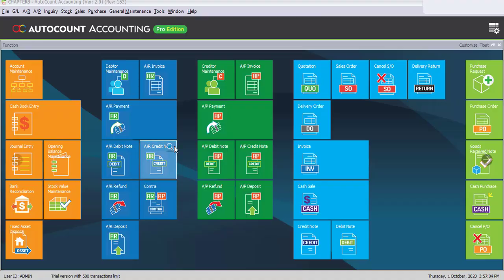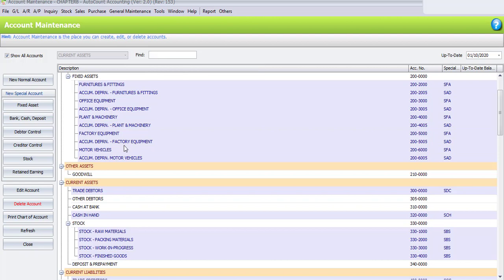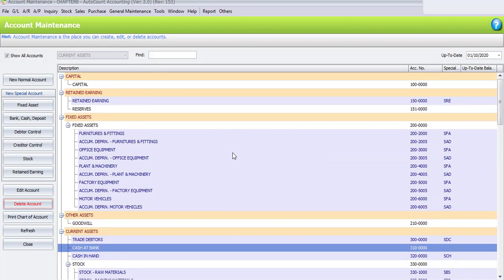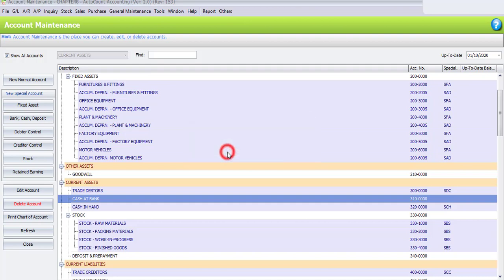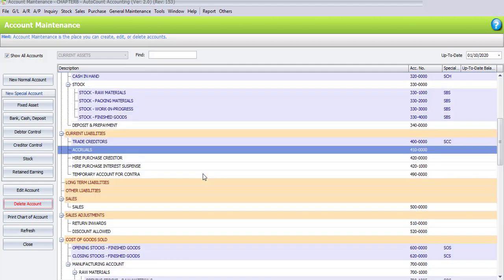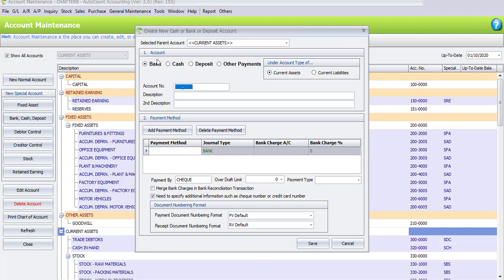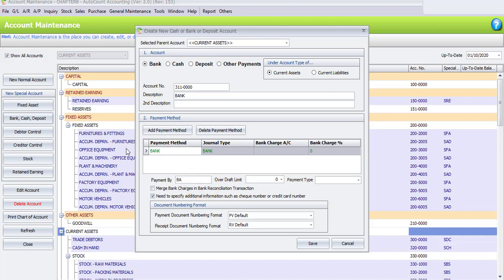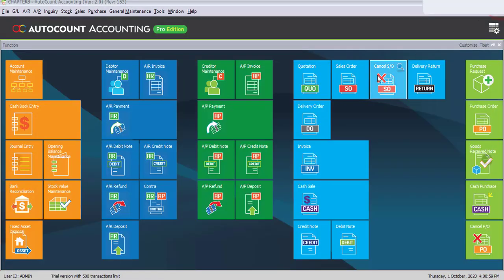AutoCount Computerised Accounting Course V2 Chapter Guide - Task 8.2